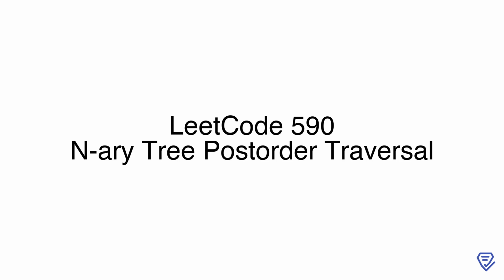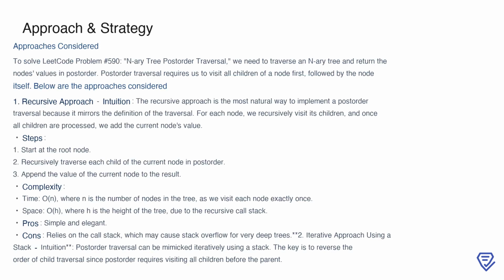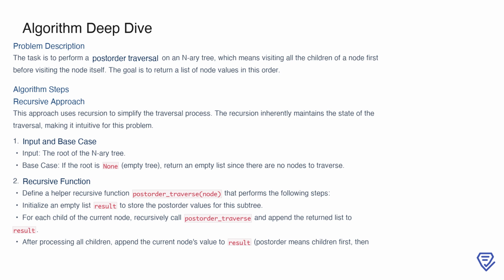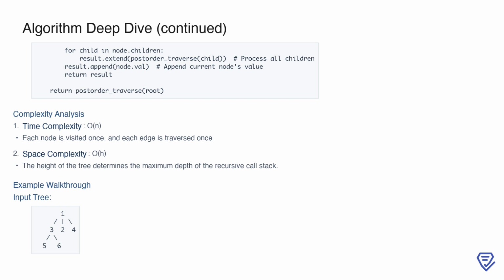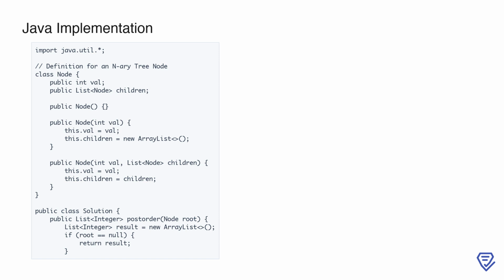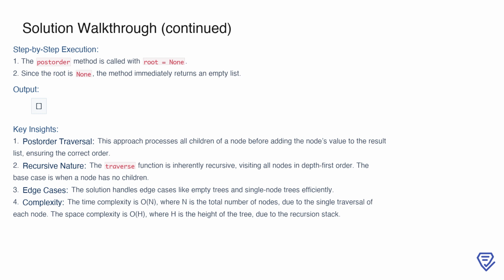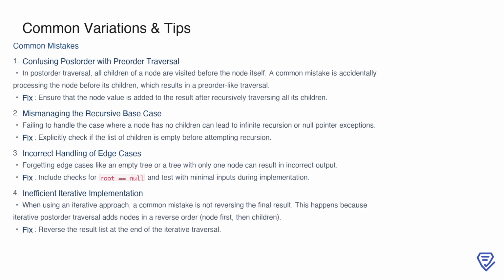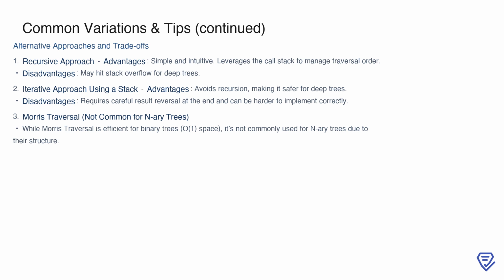LeetCode 590: N-ary Tree Postorder Traversal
Difficulty: Easy

📚 Topics: Array, Backtracking, Binary Tree, Breadth-First Search, Depth-First Search

⏱️ Timestamps:
00:00 - LeetCode 590: N-ary Tree Postorder Traversal
00:24 - Problem Statement
01:09 - Problem Statement (continued)
01:46 - Problem Statement (continued)
02:18 - Problem Statement (continued)
03:01 - Problem Statement (continued)
03:42 - Approach & Strategy
04:46 - Approach & Strategy (continued)
05:48 - Approach & Strategy (continued)
06:41 - Algorithm Deep Dive
07:45 - Algorithm Deep Dive (continued)
08:46 - Algorithm Deep Dive (continued)
09:41 - Algorithm Deep Dive (continued)
10:46 - Algorithm Deep Dive (continued)
11:46 - Algorithm Deep Dive (continued)
12:48 - Python Implementation
14:52 - Java Implementation
15:38 - Java Implementation (continued)
16:18 - Solution Walkthrough
17:04 - Solution Walkthrough (continued)
17:45 - Solution Walkthrough (continued)
18:39 - Solution Walkthrough (continued)
19:09 - Solution Walkthrough (continued)
19:42 - Time & Space Complexity
20:26 - Time & Space Complexity (continued)
21:19 - Time & Space Complexity (continued)
22:32 - Common Variations & Tips
23:51 - Common Variations & Tips (continued)
25:02 - Common Variations & Tips (continued)
26:02 - Common Variations & Tips (continued)
27:07 - Conclusion
27:30 - Thank You!